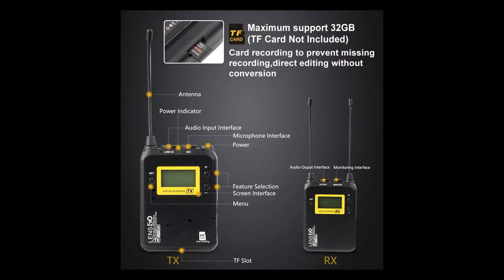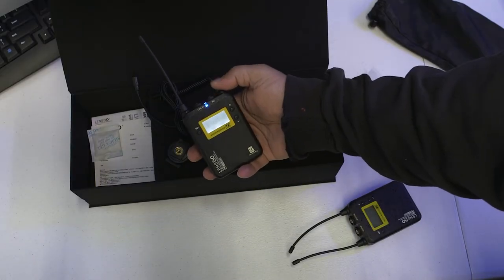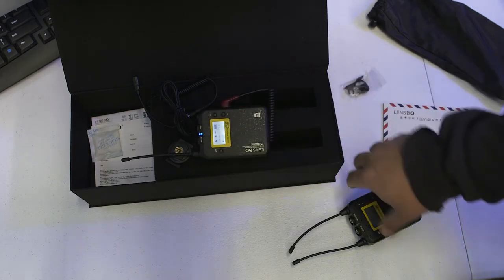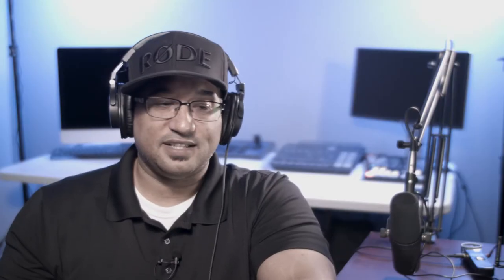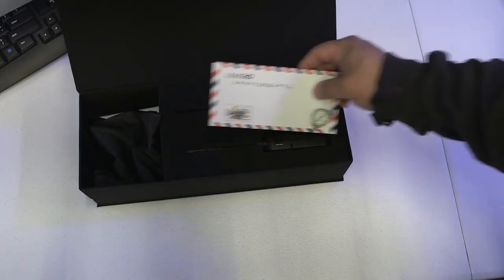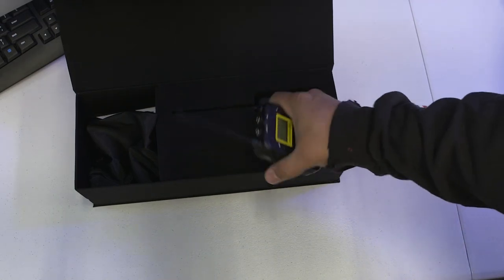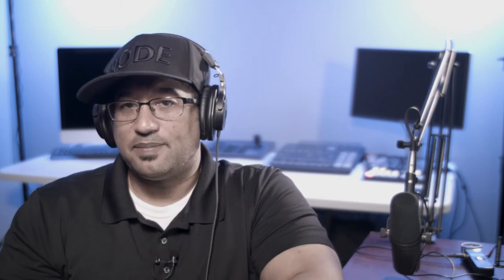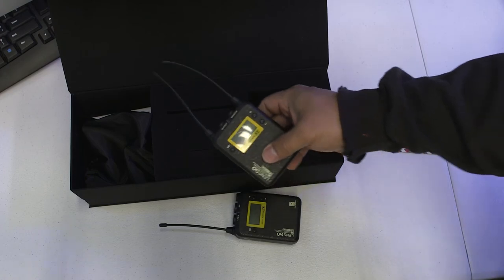Mic Review - LensGo 328c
Camera – BMPCC
Aputure 120d
Weeylite Sprite 20